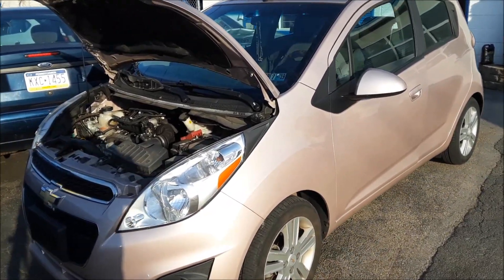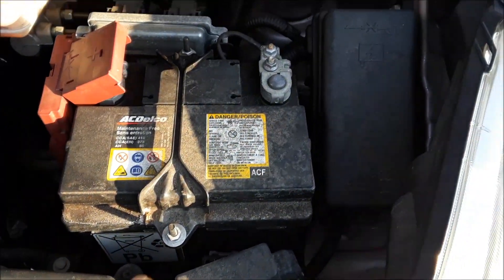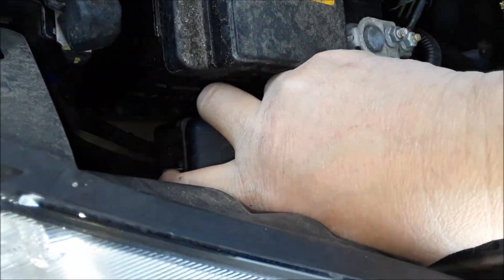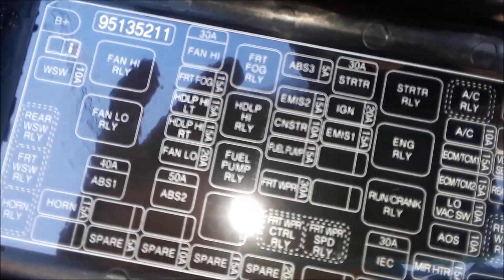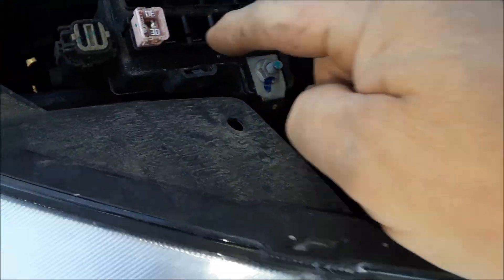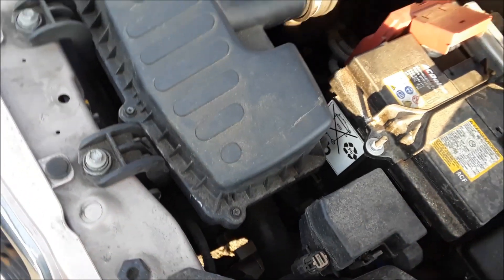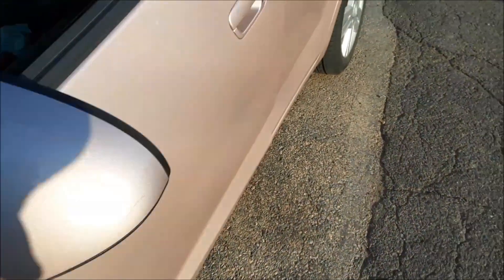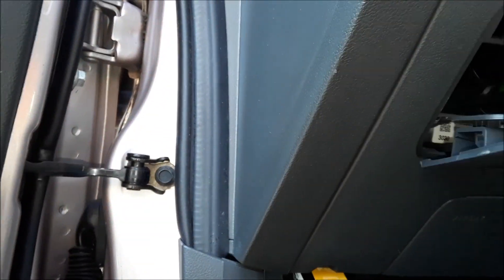Chevy Spark / Matiz Fuse Box Locations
Location of Chevy Spark fuse boxes